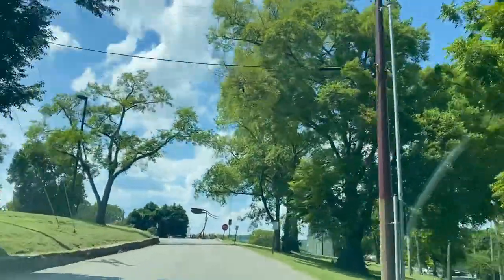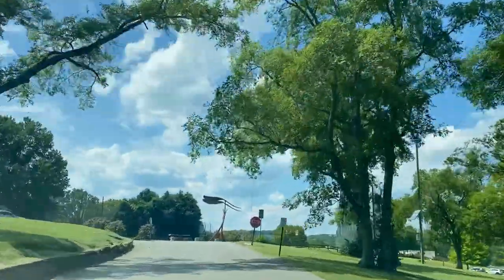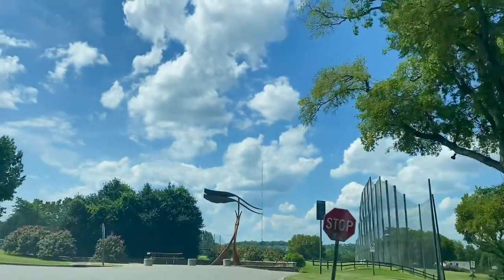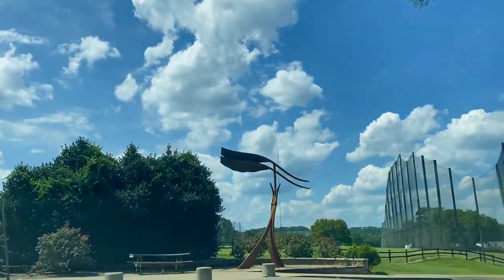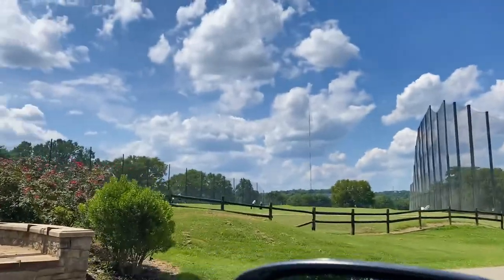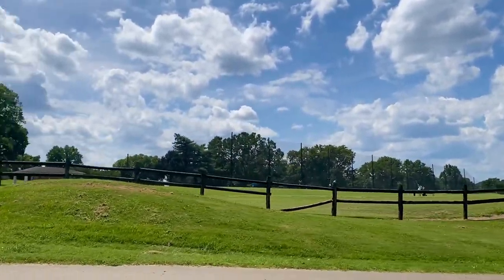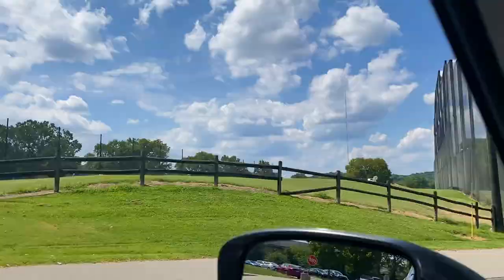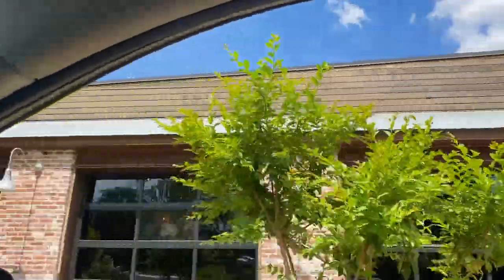Sylvan Park Tour 2022 | One of Nashville's MOST Walkable Neighborhoods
In today's video I cover a Sylvan Park Tour of what it would look like if YOU lived in the neighborhood today! There are so many great features of Sylvan Park, but in today's video I go over just a few.

Have you considered moving to Sylvan Park? Are you curious about what Sylvan Park has to offer? Where is Sylvan Park on a map? What restaurants are in Sylvan Park? Interested in living near downtown Nashville, but without the noise? Sylvan Park may be the place for you!!

If you try ANY of these places out, be sure to let me know! I'd love to hear just how you enjoyed your time in Sylvan Park!

As always, if you are thinking about relocating or moving to Nashville Tennessee, or the surrounding areas, I would love to help you make your move here to Nashville Tennessee, as smooth as possible for you. I would love to hear from you!

Did you make it a goal to move in the next year to Nashville or Middle TN?!